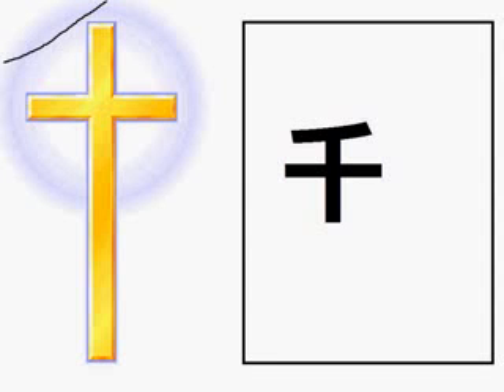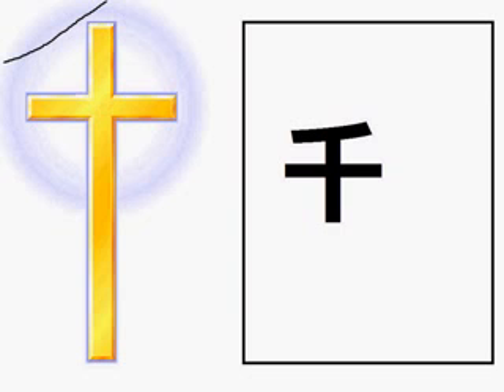Japanese Language - | Remembering 千 (Number 1000)